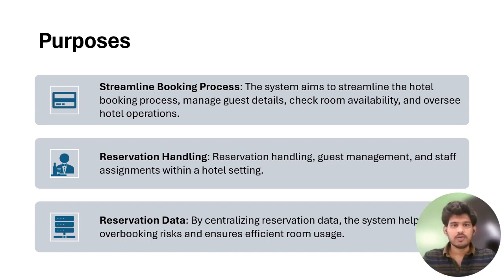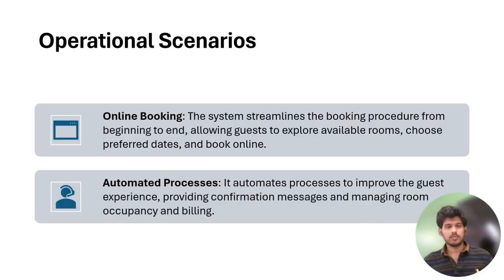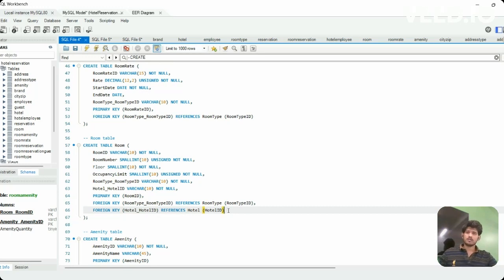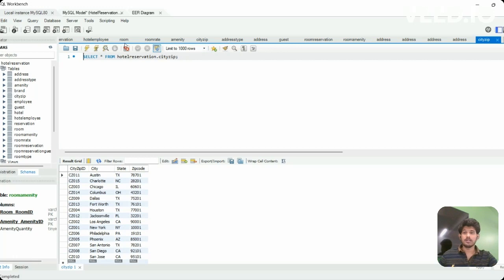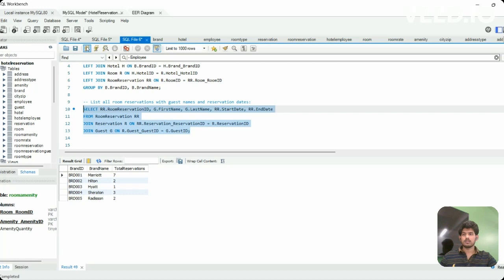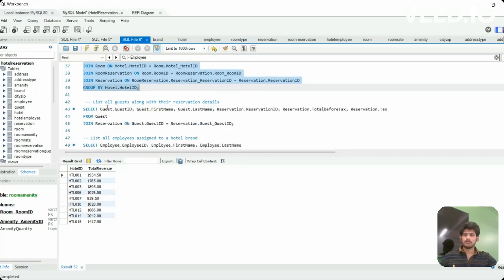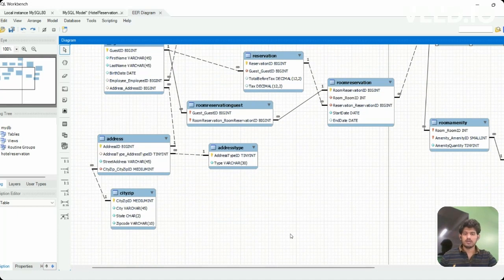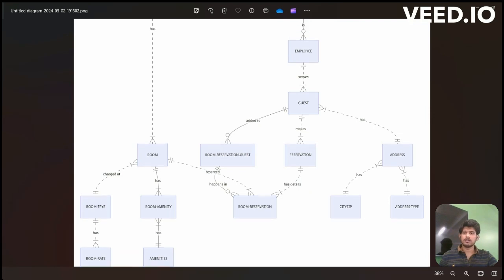Hotel Reservation System Project Presentation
This project is guest and hotel management to use the database a operational base for the Reservation of hotel rooms.

The database contains total of 16 tables and each table will be in 3NF to achieve data redundancy.